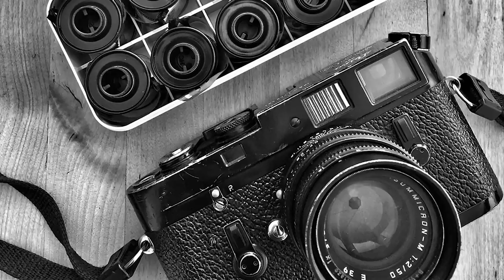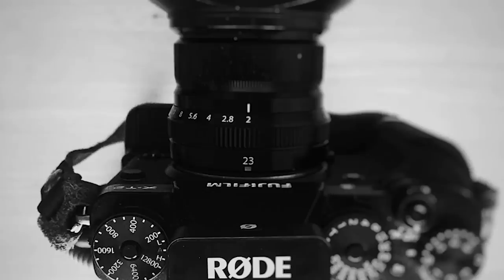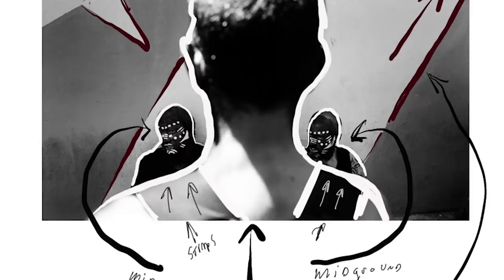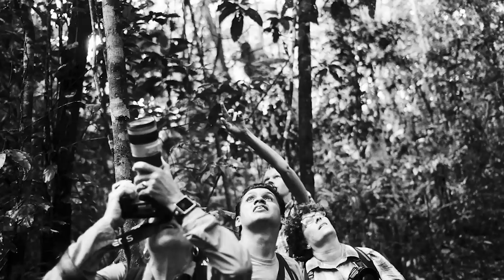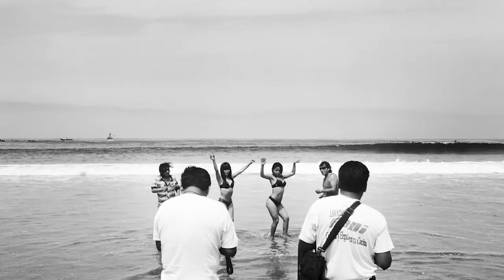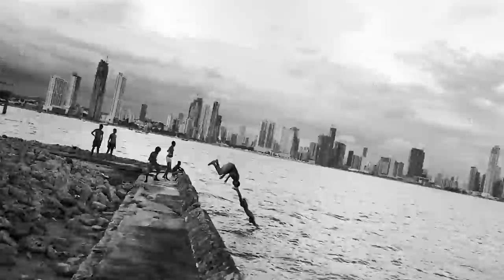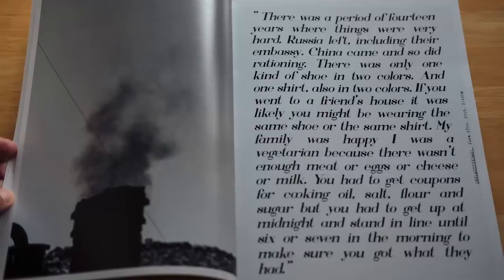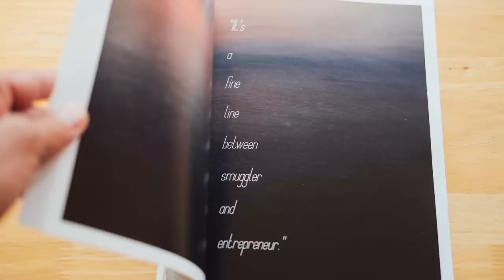The Advantages of Using a Single Lens — Documentary Photographer Daniel Milnor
Daniel Milnor discusses the benefits that can come from using a single lens and his adventure in Albania using only one 50mm lens.

Did you like the physical magazine's that Milnor showed in his video? He works with Blurb, and they have a program named BookWright, which you can download free here to make your own magazines

Get more in-depth on improving your photography with our Secrets to Amazing Photos From the Masters course, available now

Create is available now!